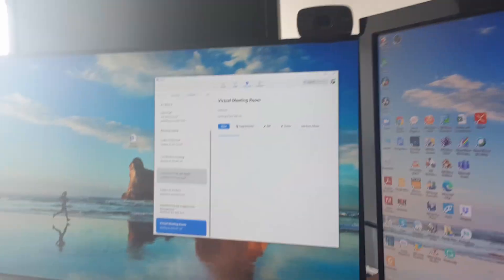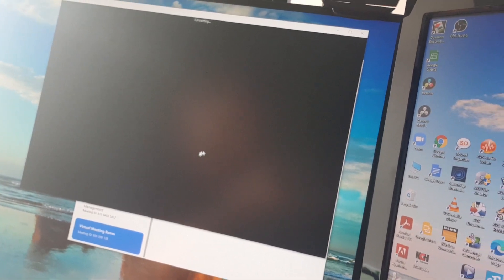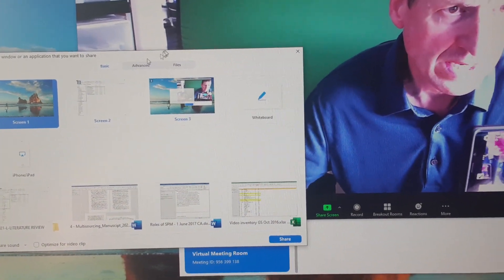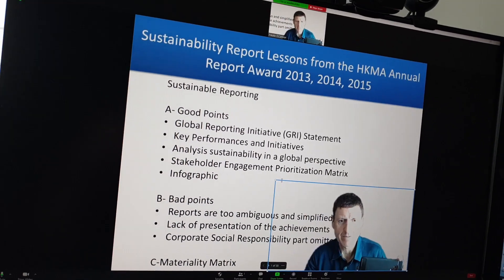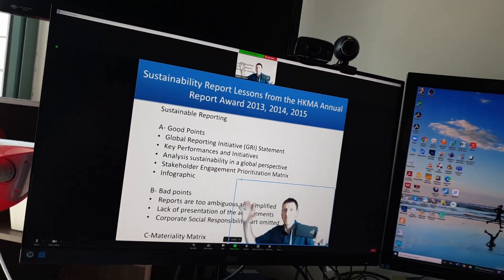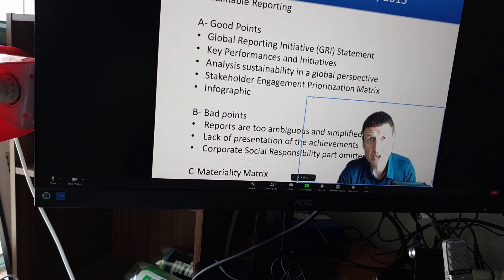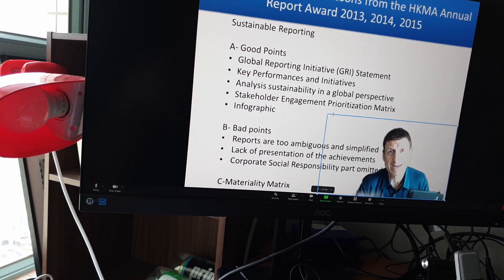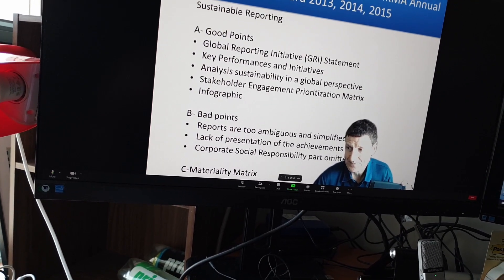How to use a Green Screen with PPT in Zoom?